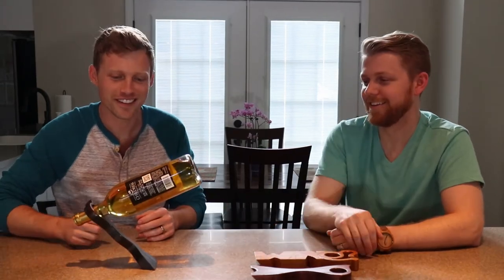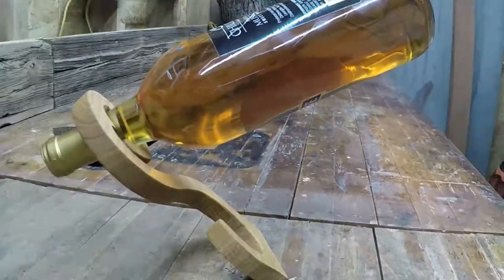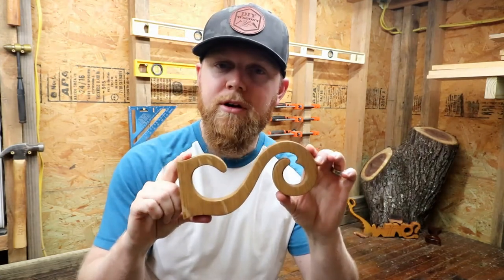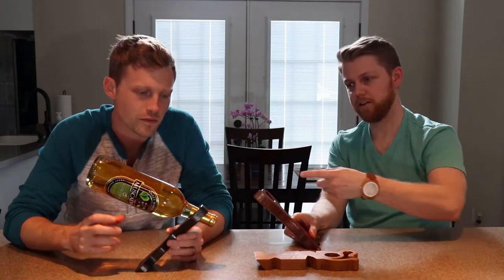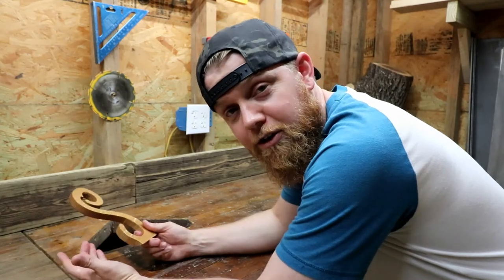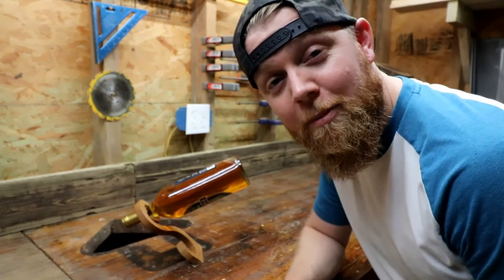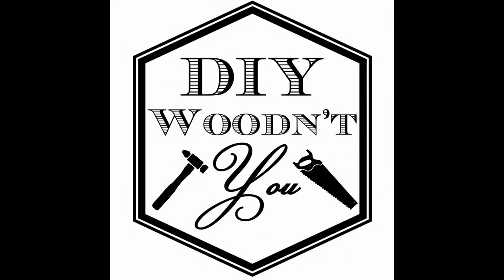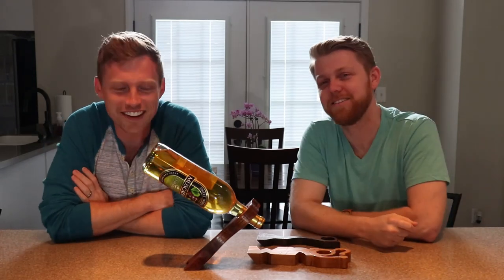DIY Balancing Wine Bottle Holder - A way to say thanks!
Thanks for checking out DIY Woodn't You!  In this video we show you how to make a balancing wine bottle holder, but more than just that I'd like to say thank you to one of my best friends, Daniel, for always pushing me and encouraging me to chase my dreams.  A long time ago Daniel said I should make a video on these wine bottle holders, so here we are.  If you have any questions, please leave them in the comments below.  I made this holder out of quarter sawn white oak, and coated it with cuttingboard.com natural wood wax.

* Here's a downloadable 1:1 scale file of this bottle holder if you're interested in making your own!

To make one of these, it's fairly simple:

-You need a piece of wood (preferably a type of hardwood: oak, maple, walnut, etc.) roughly 3" wide (or wider) x 9" long (or longer) x 3/4" thick.  You may be able to use thinner, but I wouldn't trust it to hold a glass bottle.
-The bottom of the board get's cut at a 45 degree angle.
- You drill a 1-1/4" hole 7" on center from the bottom of the board, centered side to side with the base.
The rest is up to you, so use your imagination! This works with most any standard size wine bottle. I like to make mine look like they should break (even though I know they won't). Trust me. I'm an engineer...

1-1/4” Surfacing Router Bit
Round Nose Router Bit Set
I used music from YouTube Sound Library :

I also used music by my buddy, Autolight, check out his music below!